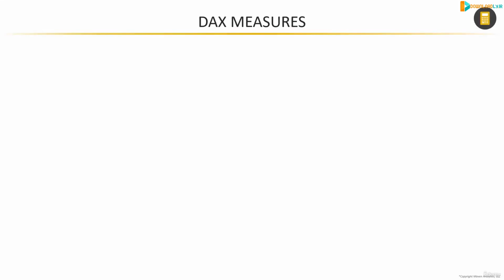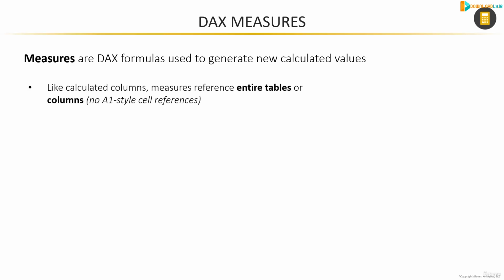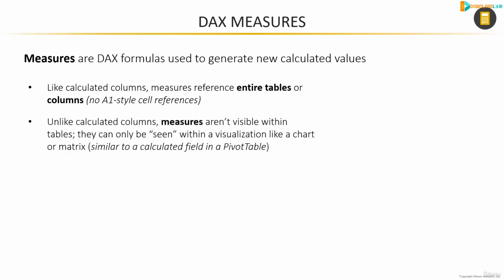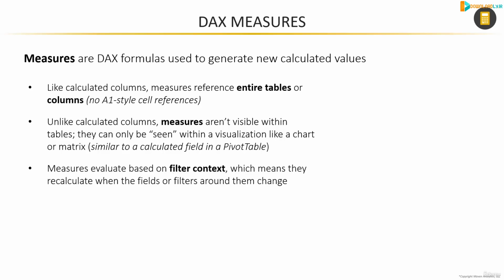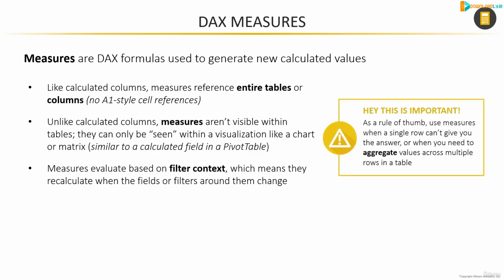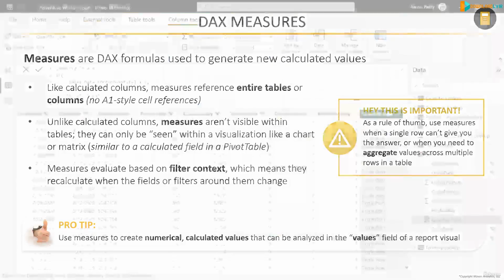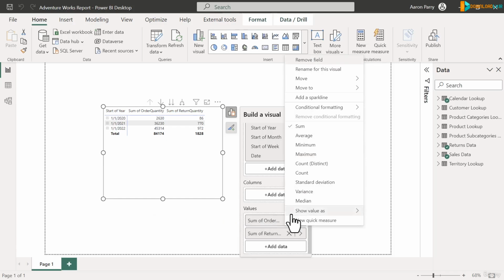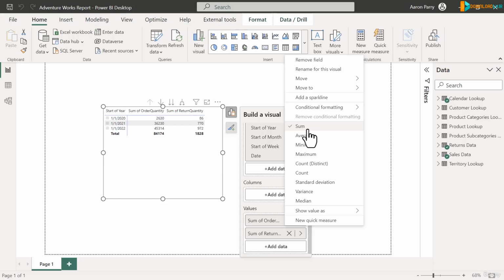5.5 Intro to DAX Measures - Microsoft Power BI Desktop for Business Intelligence | YDisLive